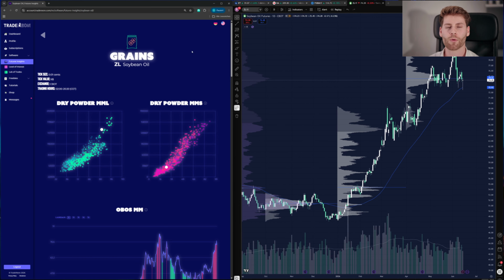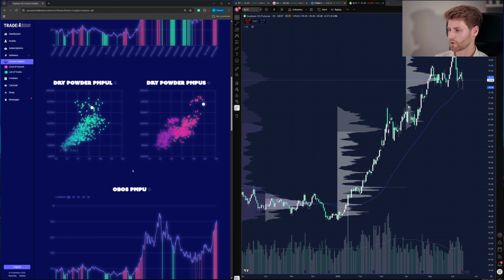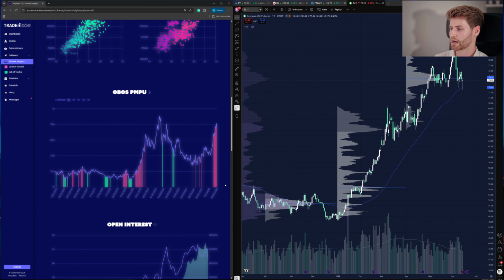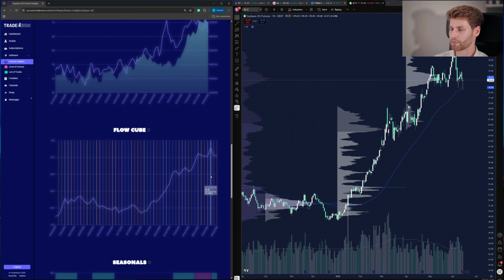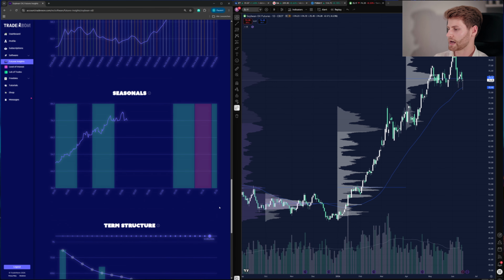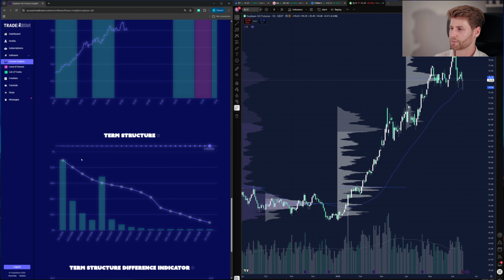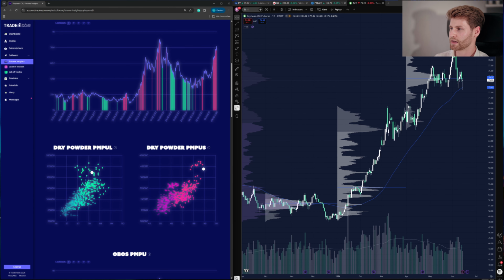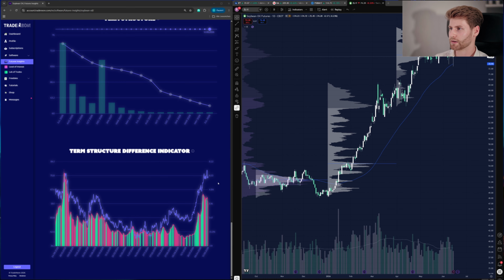FI Futures Report | Soybean Oil Future on the Verge of a Trend Reversal? | June, 15 2026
In this market analysis, we take a look together at the Soybean Oil market and analyse current CoT data, Open Interest, Seasonals and fundamental trends. This way, you can spot where the best opportunities for your swing trading arise.

⏱️ Timestamps
0:08 Intro & Market Overview (ZL – Soybean Oil Future)
0:49 Disclaimer (no investment advice)
1:10 Managed Money Positioning & Short Bias
2:24 OBOS Indicator: Fundamental Signal
2:58 PMPU / Commercial Market Participants
4:33 Open Interest & Market Structure
5:07 Flow Cube & Current Market Dynamics
6:02 Seasonality in the ZL Future
6:18 Term Structure: Backwardation in Soybean Oil
8:19 Difference Indicator & Easing Backwardation
9:11 Outro

⚡️ Futures Insights – Your Fundamental Analysis Software
Futures Insights automatically analyzes CoT data, seasonal trends, open interest, and the term structure of the futures markets. With just a few clicks, you’ll identify the markets with the greatest potential.

📈 Swing Trading Training – professional & hands-on
If you want to learn swing trading systematically, I’ll guide you step by step in our training program:
• Structured learning with theory & practice
• Weekly live sessions
• Access to the community
• 1 year of Futures Insights included